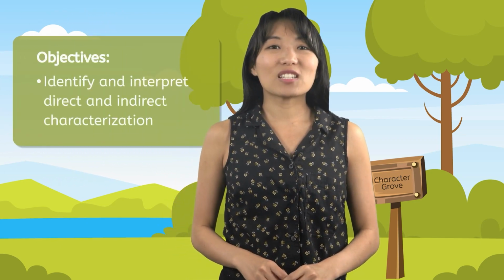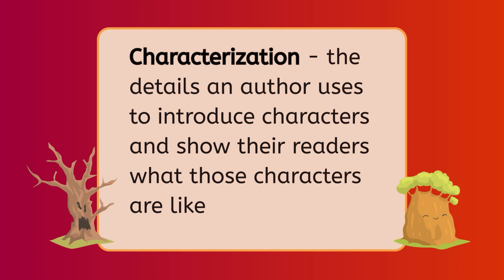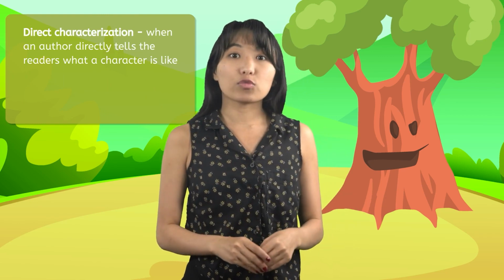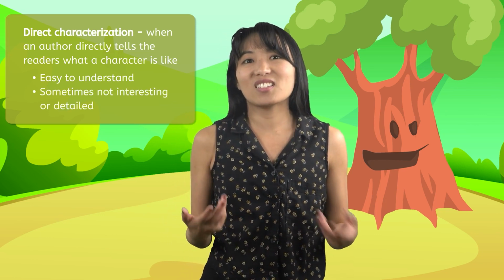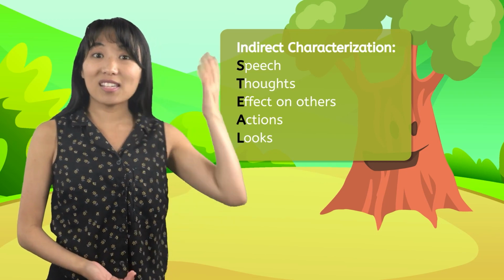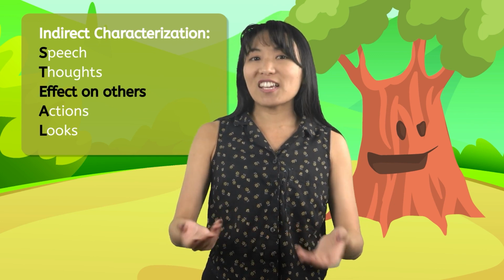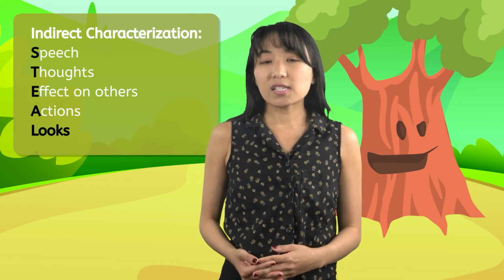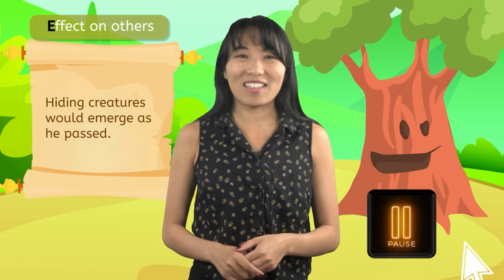Dynamic Characters: Direct and Indirect Characterization Techniques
Can you tell what a character is like just from the way they talk and act? In this language arts lesson for 7th graders, students will learn to identify and interpret direct and indirect characterization. This lesson is from Foundations in Language Arts 1, available on Miacademy and MiaPrep.